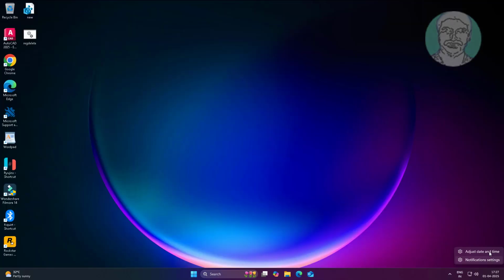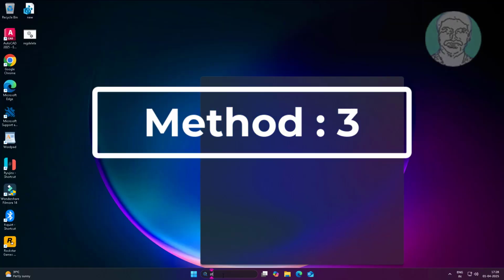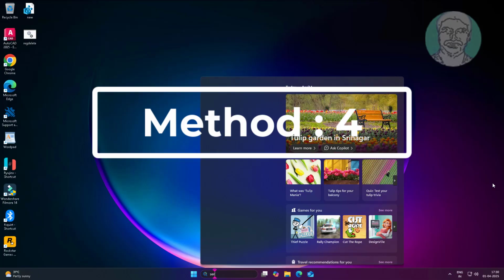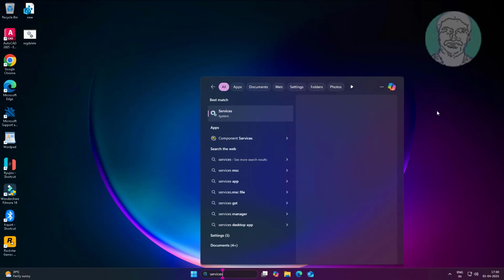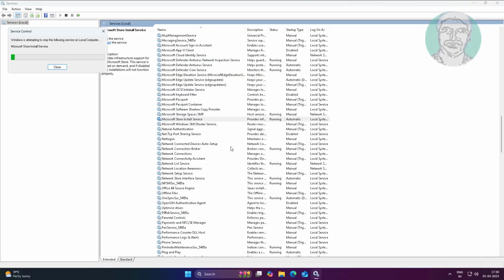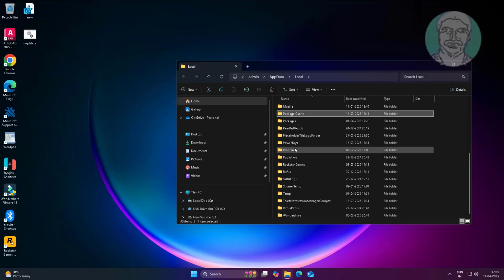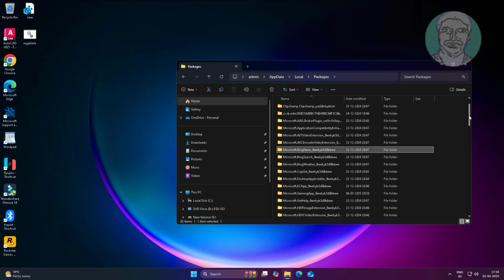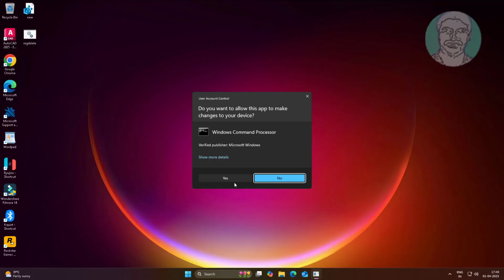Fix Microsoft Store Infinite Loading Screen on Windows 11/10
This Tutorial helps to Fix Microsoft Store Infinite Loading Screen on Windows 11/10

00:00 Intro
00:10 Method 1 - Update Windows
00:27 Method 2 - Set Date & Time
00:48 Method 3 - Reset Microsoft Store
01:23 Method 4 - Change Service Settings
01:53 Method 5 - Rename LocalStore Folder
02:44 Method 6 - System File Checking
04:30 Closing